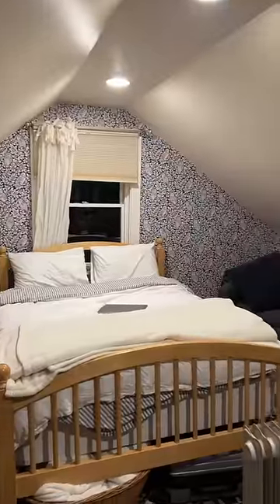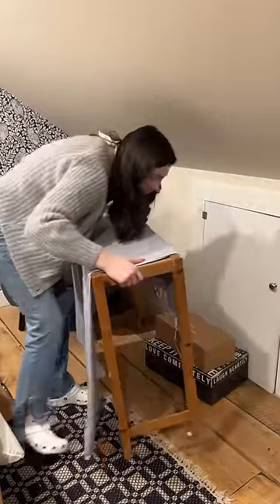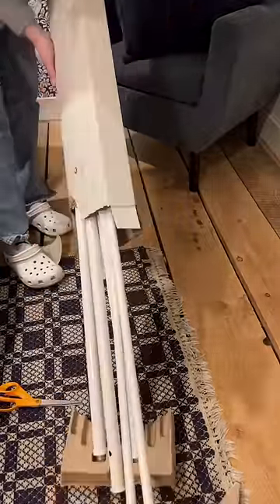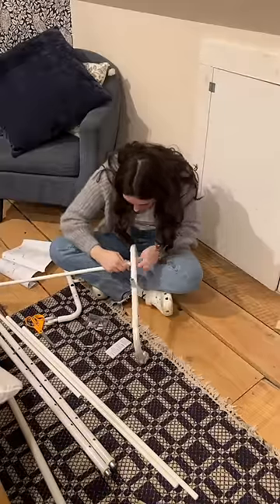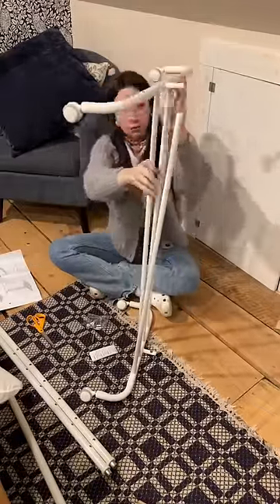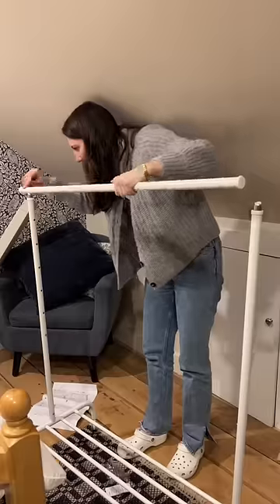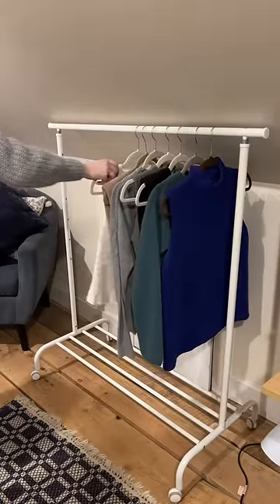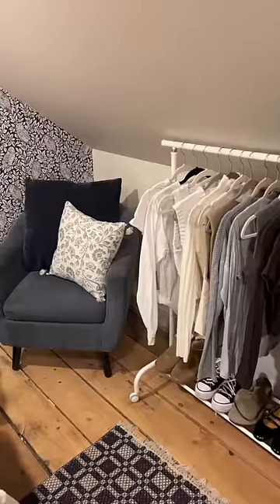DIY Ikea Clothing Rack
Making some improvements up here slowly but surely